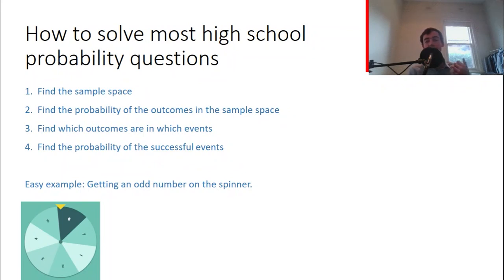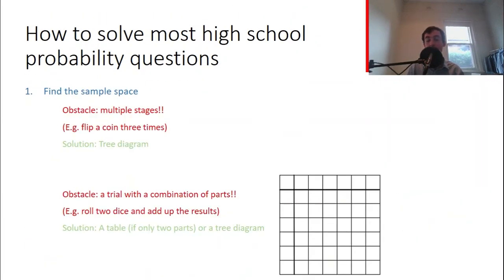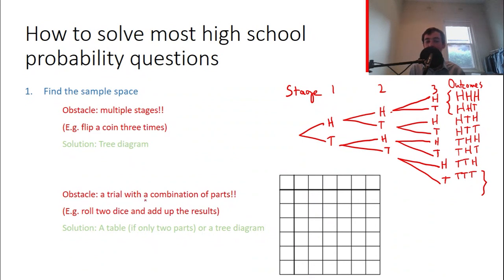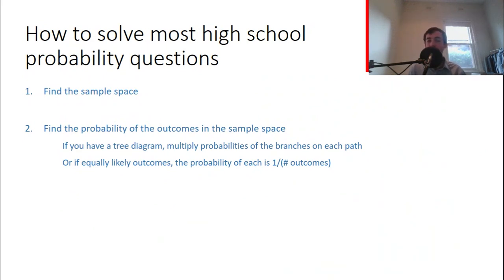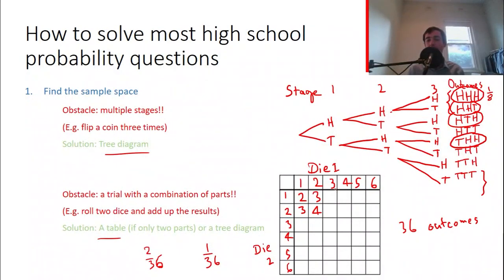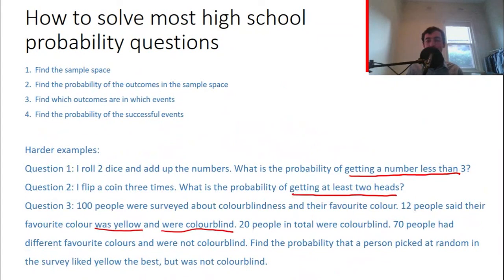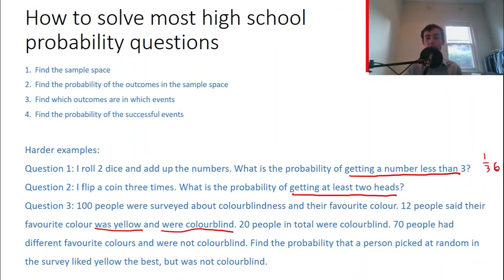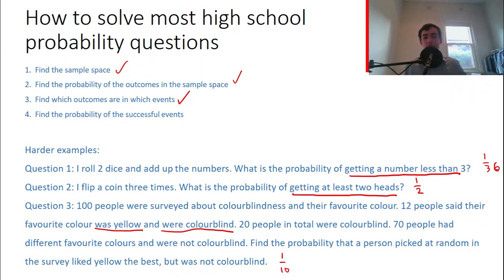Probability 5 - How to solve most high school probability problems!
I hope this video will be the most useful video in the probability series. It's a bit of a marathon, but it will take you through four steps to solving most probability problems in high school, and this will be very helpful with the situations in which you don't know what method to use. The four steps are:

1. Find the sample space
2. Find the probability of outcomes in the sample space
3. Find which outcomes are in the key events
4. Find the probability of the key events

The video will go through several obstacles and how to overcome them. Enjoy!